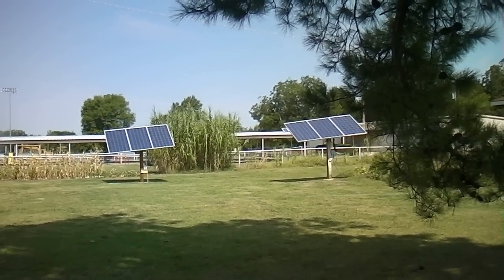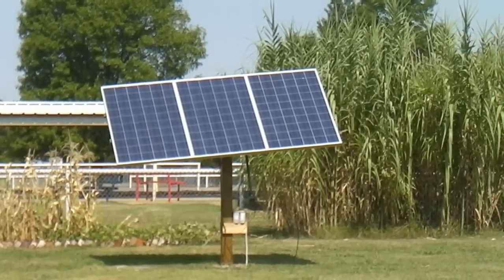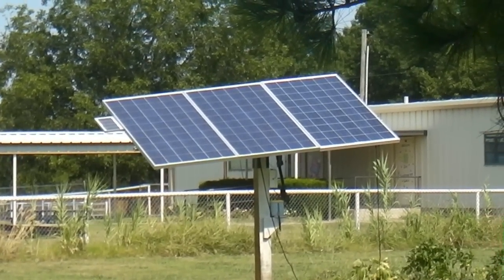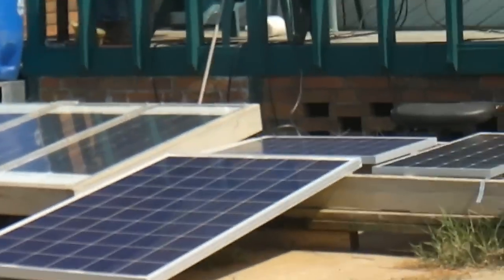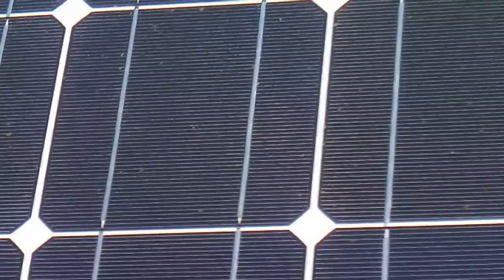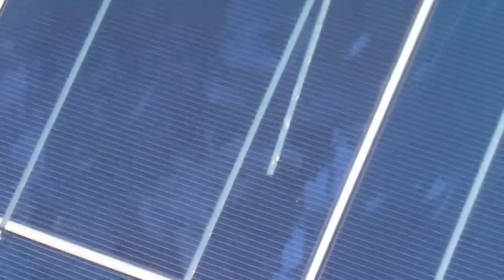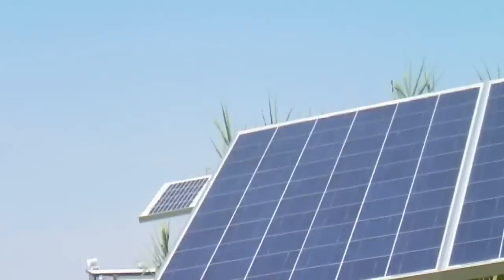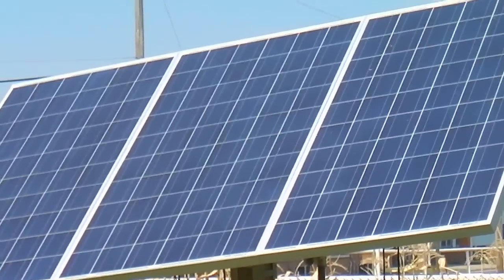New MX Solar Panels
The new MX Solar Panels I boughtt are rated at 230 watts but only putting out a actual 140 watts compared to the the Phono Solar panels with a rating of 230 putting out an 155 watts or more. The BYD panels are rated at 235 watts putting out 160 watts or more. Keep in mind the Summer heat has drastically lowered out put.